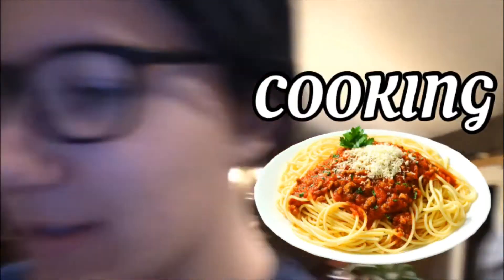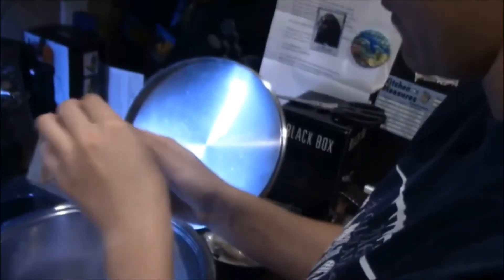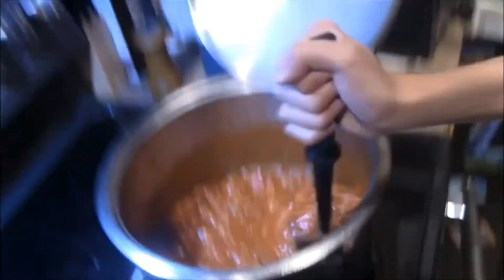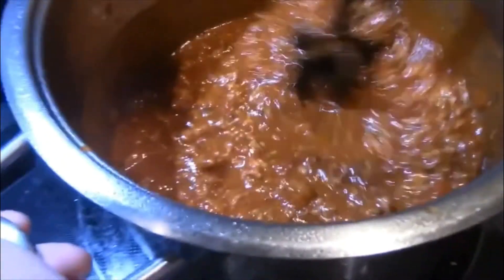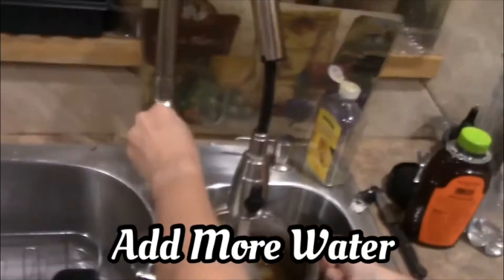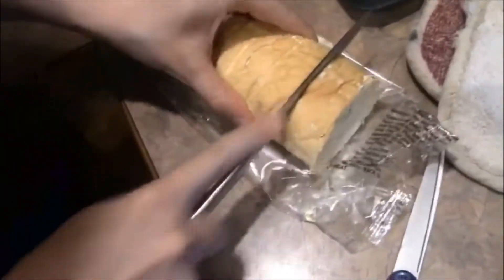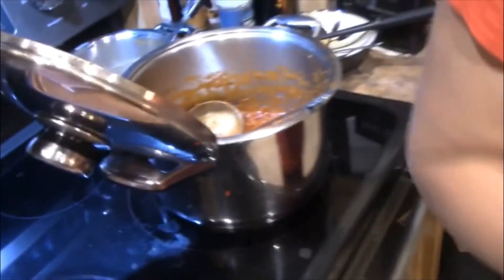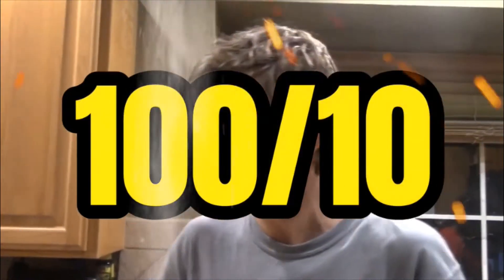Cooking Spaghetti While In Quarantine!